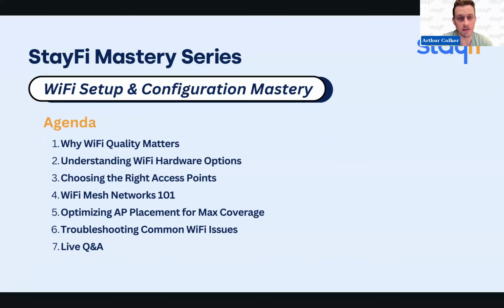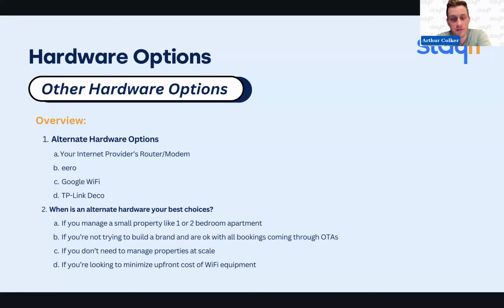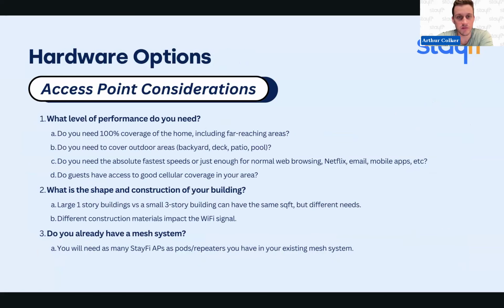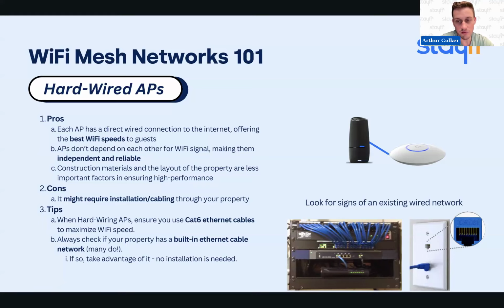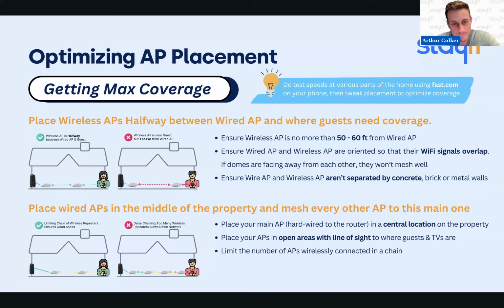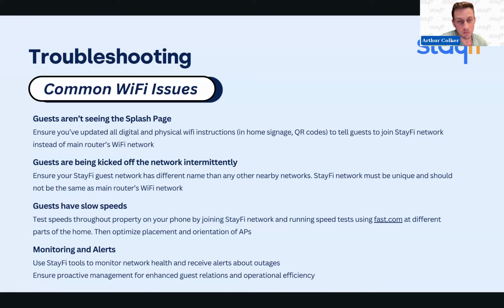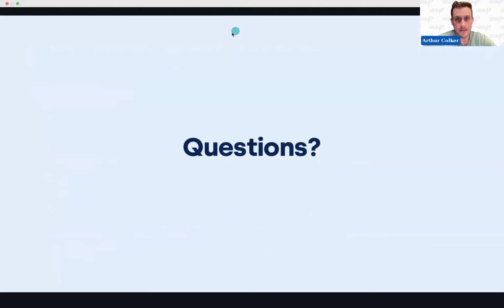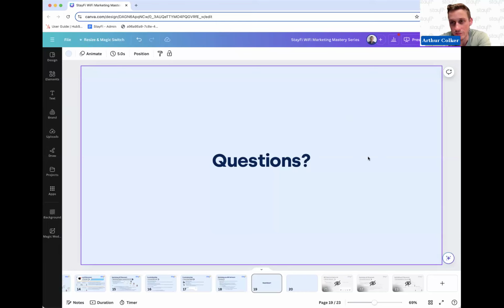How to Get the Best WiFi Connection in Your Vacation Rental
In this session of our StayFi Marketing Mastery Series, we dive deep into the essentials of WiFi mastery for short-term rental properties. Learn how to optimize your WiFi setup to ensure fast, reliable internet for your guests, a crucial factor in enhancing guest satisfaction and driving repeat bookings.

What You’ll Learn:

🔵 Why top-notch WiFi is vital for your guests’ experience and your business success.
🔵 A breakdown of Ubiquiti UniFi Access Points and why they’re ideal for STRs.
🔵 How to choose the right WiFi hardware based on property size and needs.
The ins and outs of setting up a mesh network to cover every inch of your property.
🔵 Best practices for placing and orienting access points for maximum coverage and speed.
🔵 Troubleshooting common WiFi issues to keep your guests happy and connected.
🔵 Real-world success stories from StayFi customers who’ve mastered their WiFi setup.

Watch this comprehensive guide to take your STR business to the next level by ensuring a seamless WiFi experience for every guest.